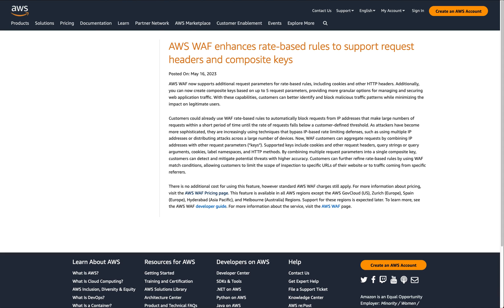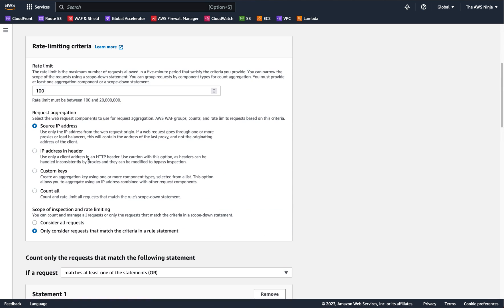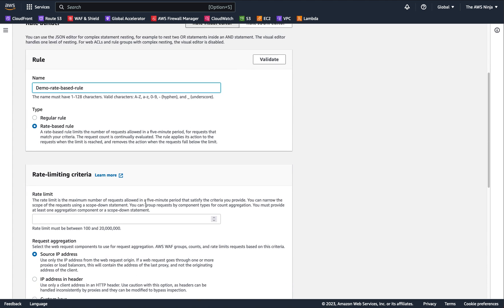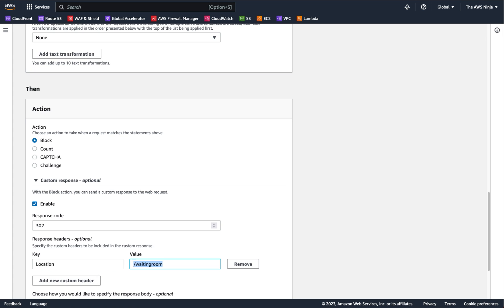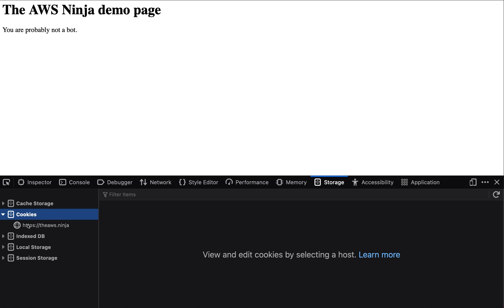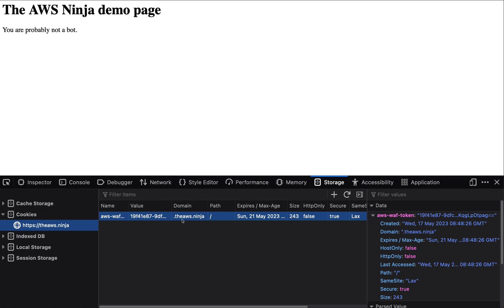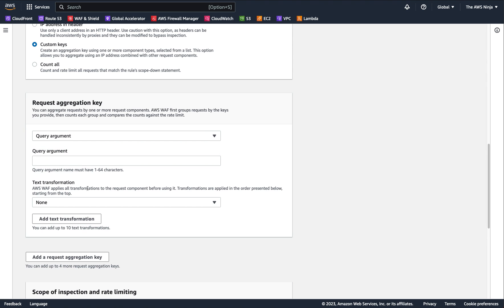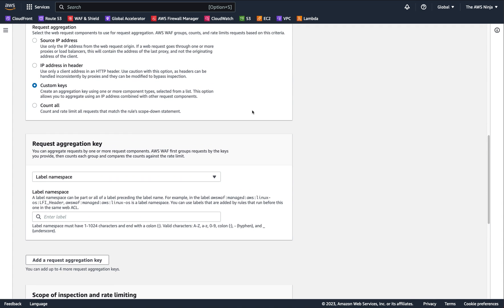Custom keys for AWS WAF rate-based rules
This cool new feature for AWS WAF allows you to start rate-limit incoming requests by tracking non-IP elements (countries, query string parameters, AWS WAF labels, etc.).